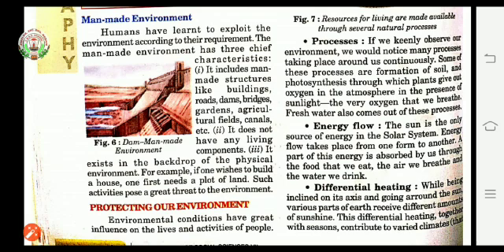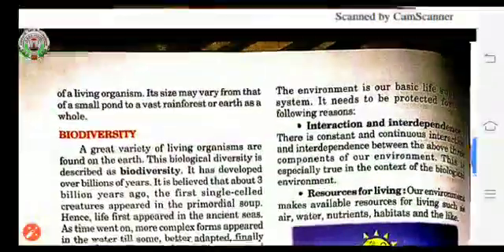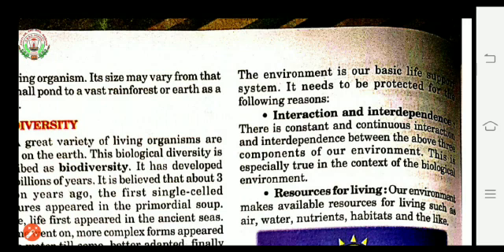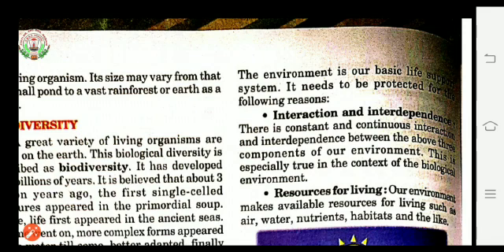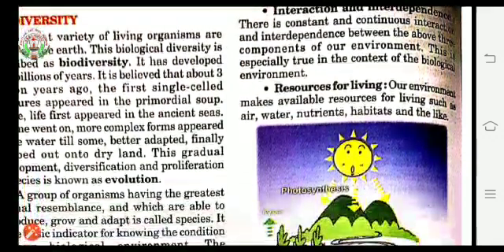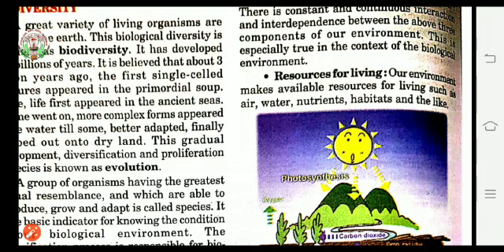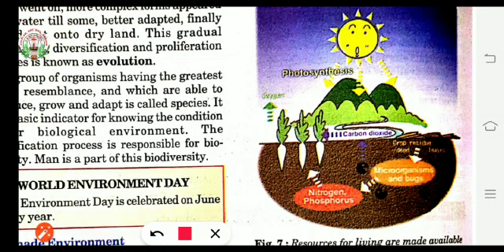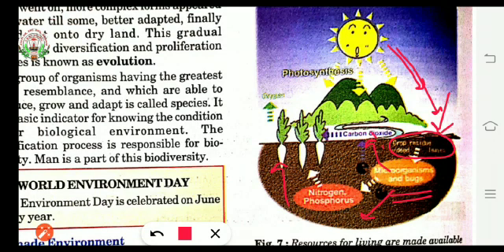27 April 2020 7 social